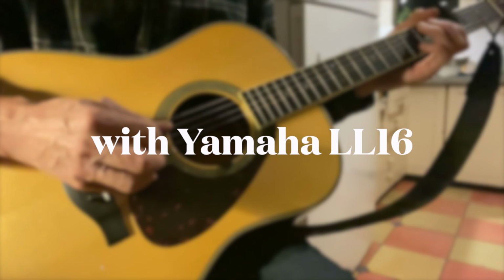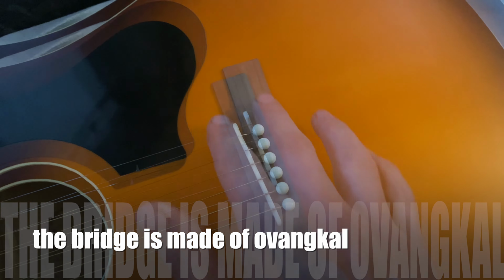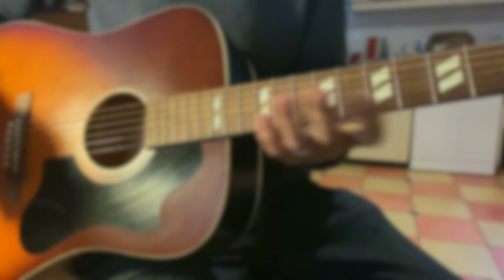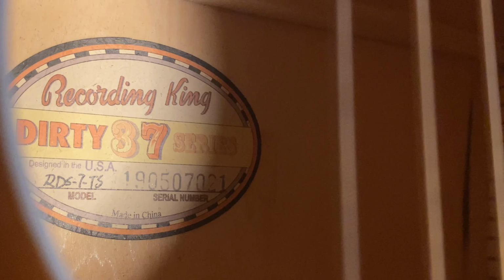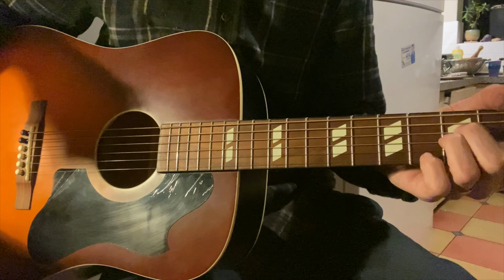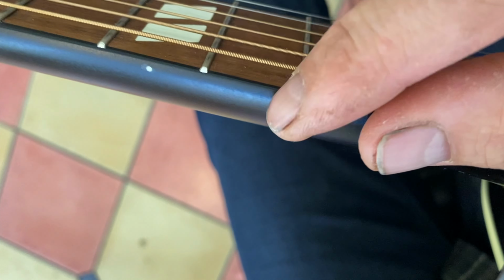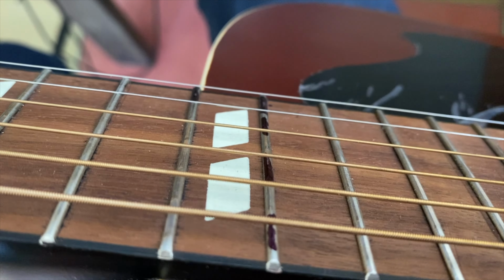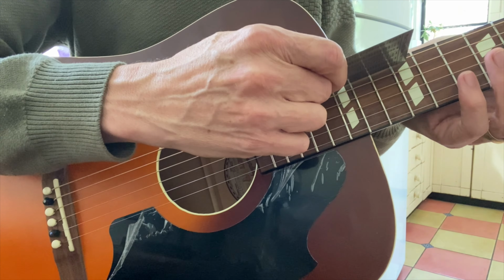Is this DIRTY 30s DREADNOUGHT the best guitar in the BARGAIN BASEMENT?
Unbox, review, setup of the Recordingking Series7 Dreadnought guitar and sound comparison with YamahaLL16